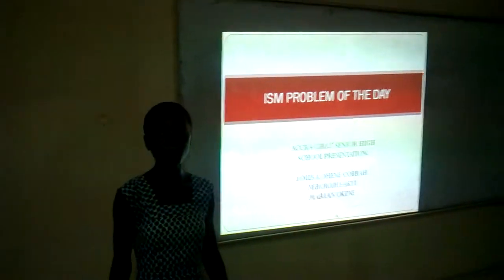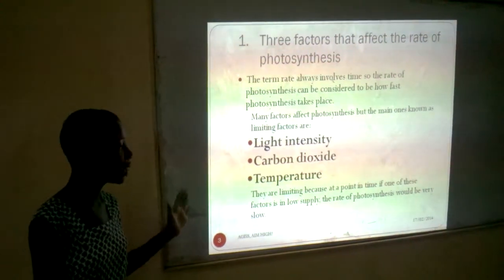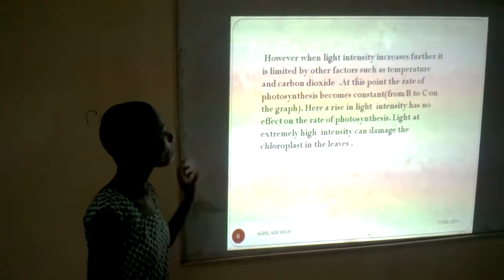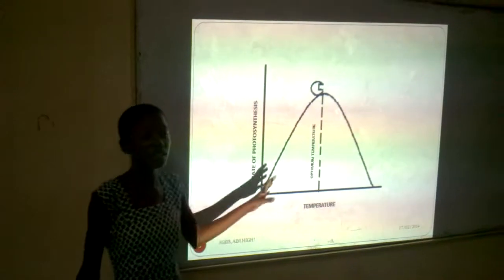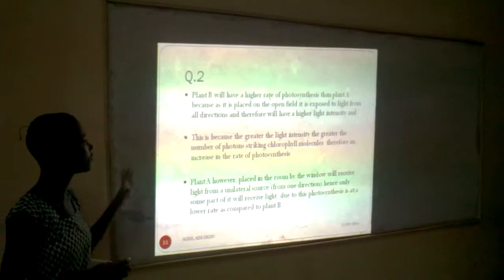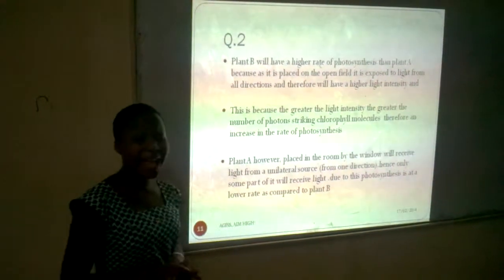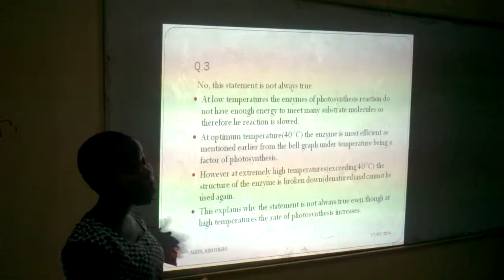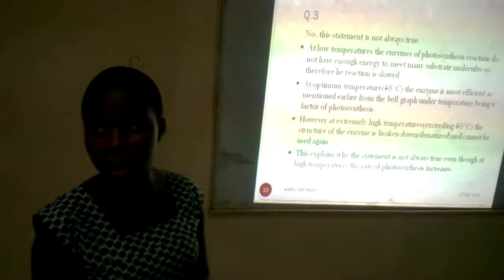ISM STUDENTS PROJECT PRESENTATION (ACCRA GIRLS)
This is a presentation from Accra Girls SHS2